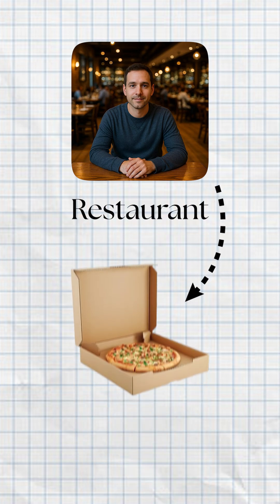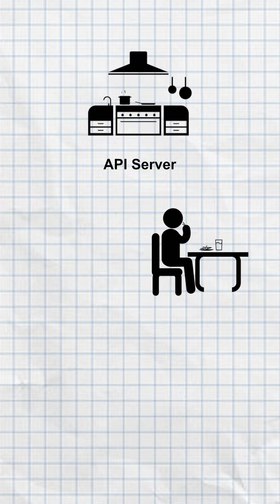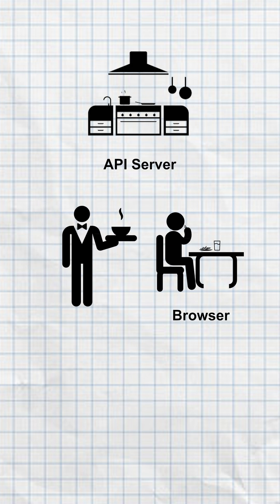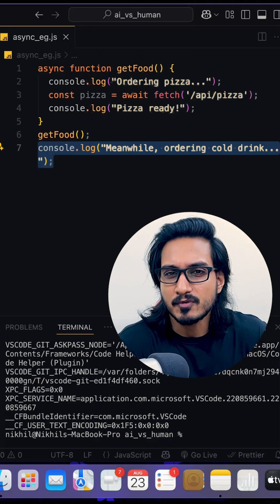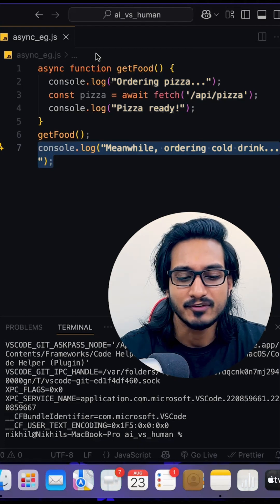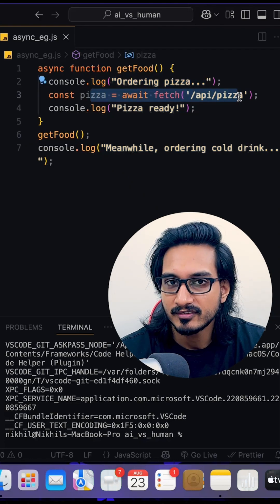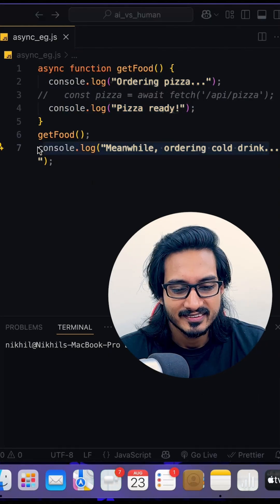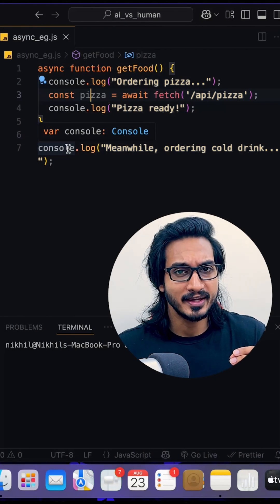Asynchronous Programming Explained with Pizza 🍕 | CodingTechnyks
⚡ Ever wondered why your browser doesn’t freeze while waiting for data?
That’s the magic of Asynchronous Programming
From ordering pizza 🍕 to calling APIs, here’s the simplest life example that will make you finally understand async vs sync code.

👉 Watch till the end & level up your coding skills. Don’t skip this - your next interview might depend on it. 🔥

👉 Click Join & don’t miss your chance to grow faster than the competition.